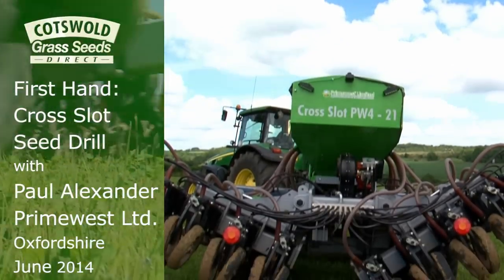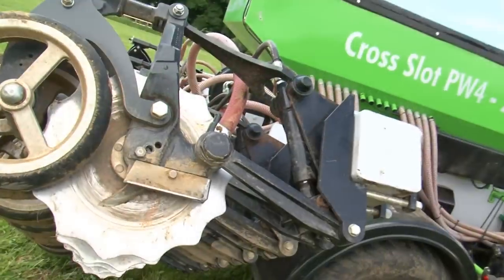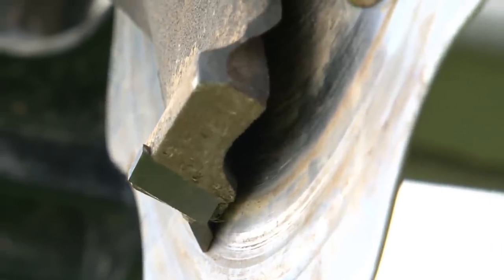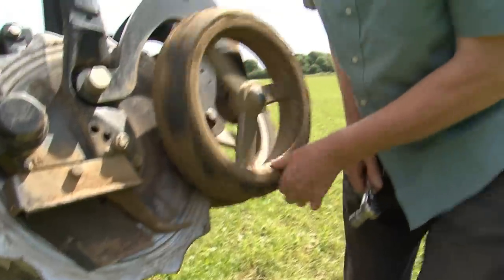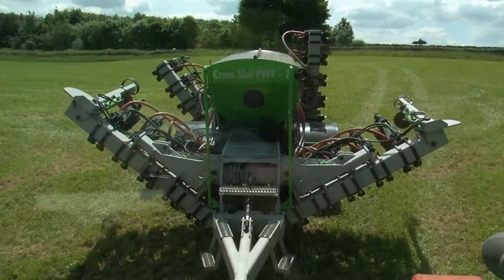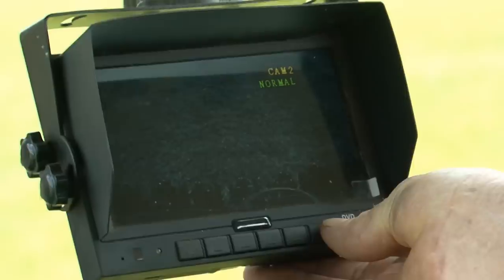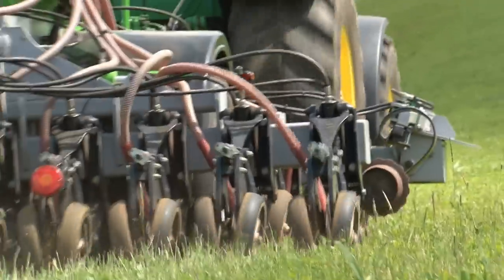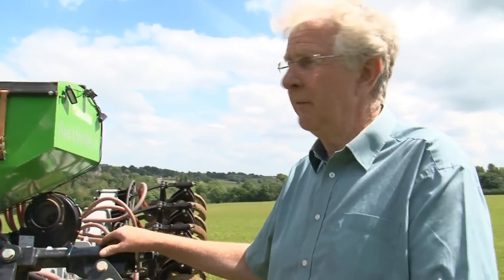Cotswold Seeds First Hand: Cross Slot Seed Drill with Paul Alexander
Overseeding is ideal if grass is tired or if a pasture has lost its vigour and needs rejuvenating, and is also as a way of introducing a different or more productive species. There’s lots of talk at present about the benefits of ‘no til drilling’ and in many ways Paul Alexander is at the cutting edge. Paul runs Prime West Ltd, farming 1000 acres in Oxfordshire with a combination of 800 acres of organic and 200 acres of conventional crops. But his influence spreads further afield thanks to his Cross Slot Drill which is much in demand from farmers wanting to overseed an existing pasture.

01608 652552